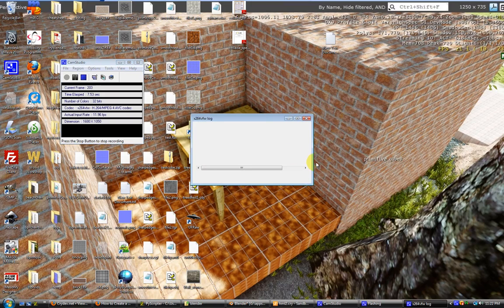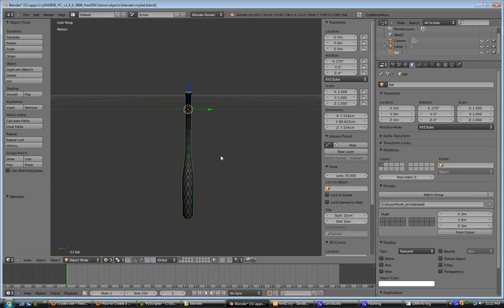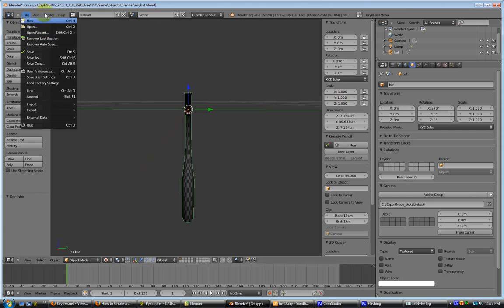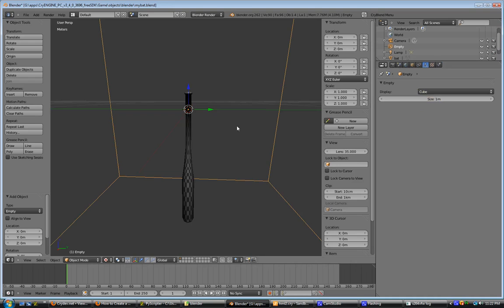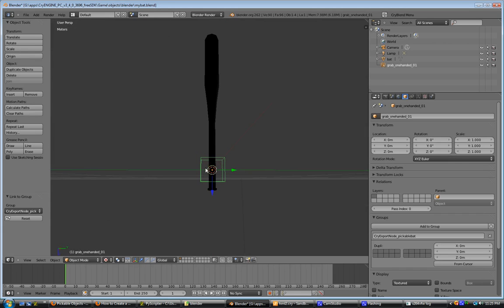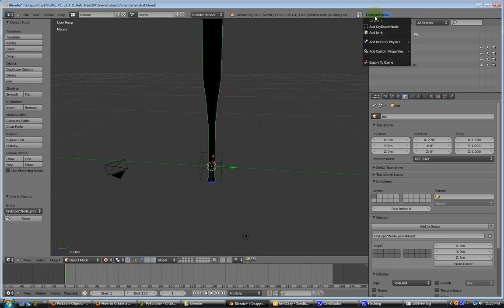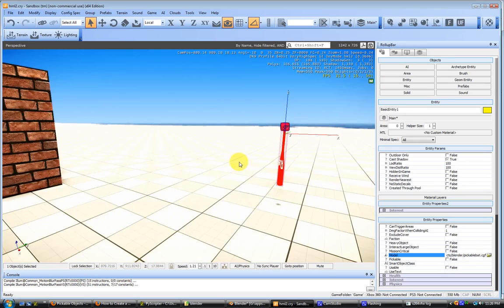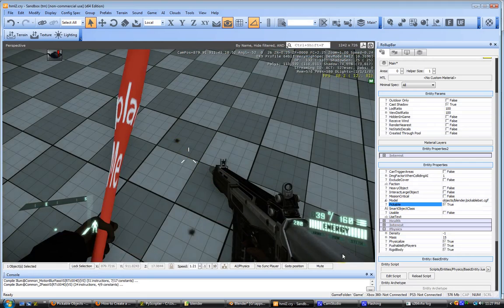pickable object tutorial for cryblend addon